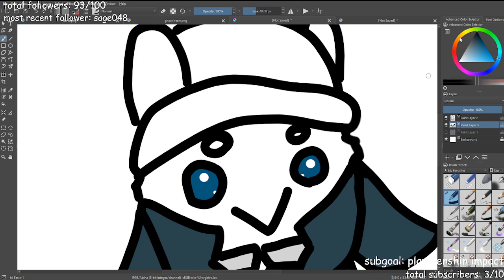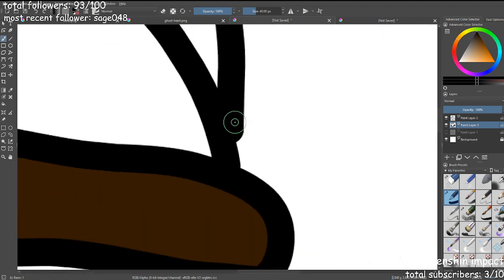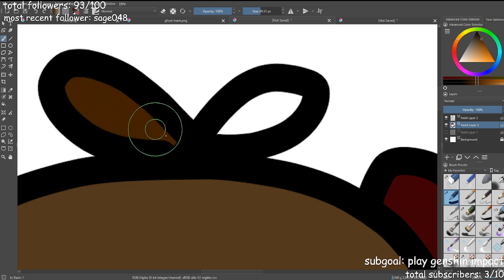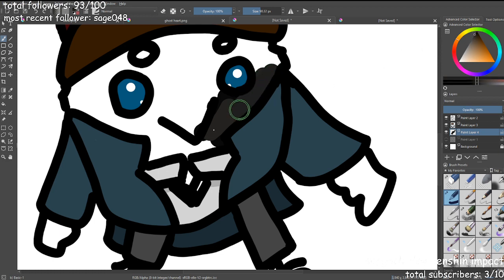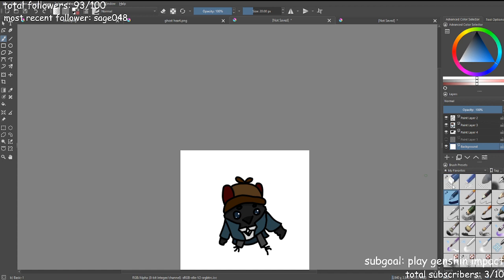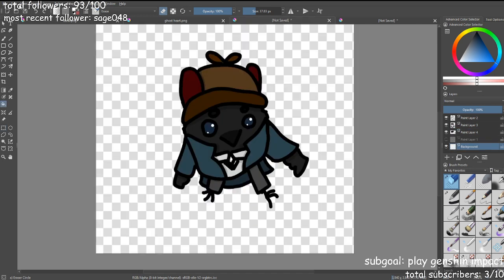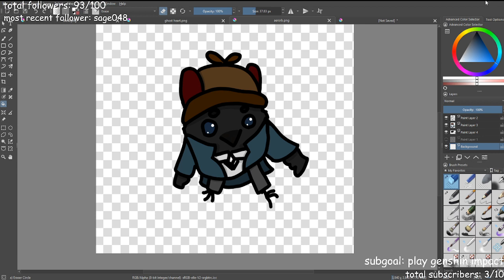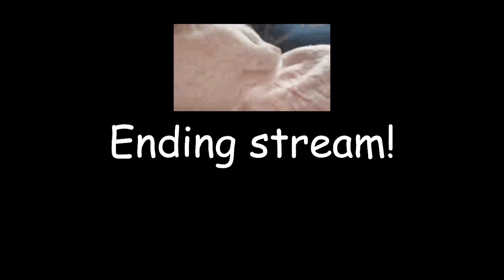Drawing Potential Merch Designs! Pt. 2.5 [VOD]